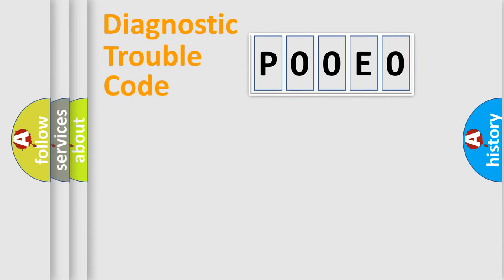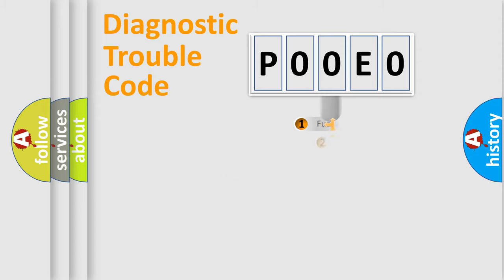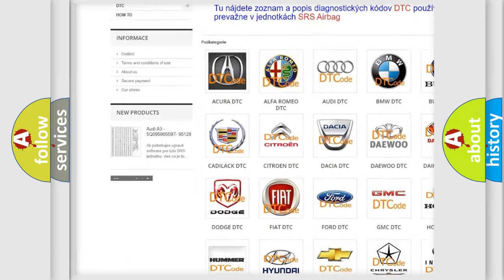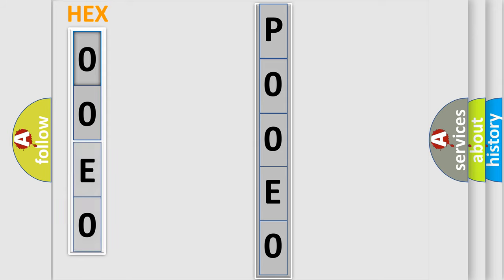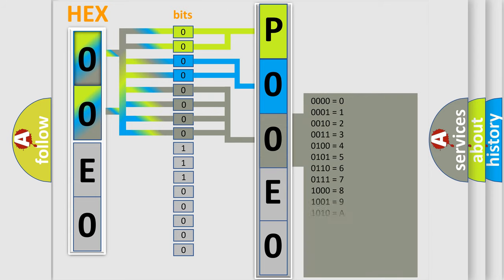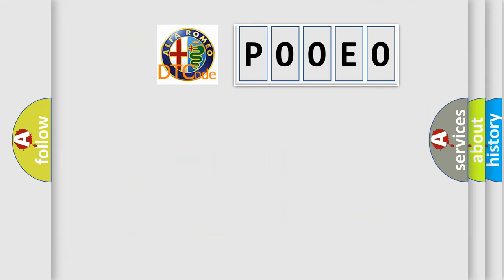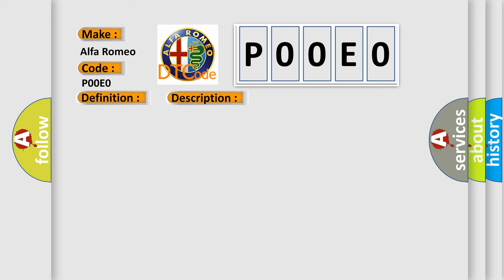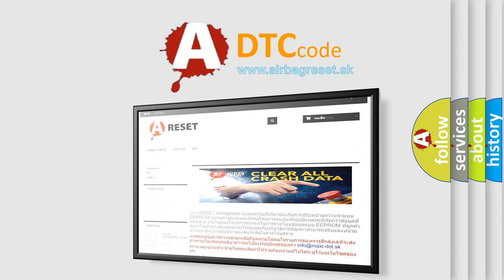DTC Alfa-Romeo P00E0 Short Explanation